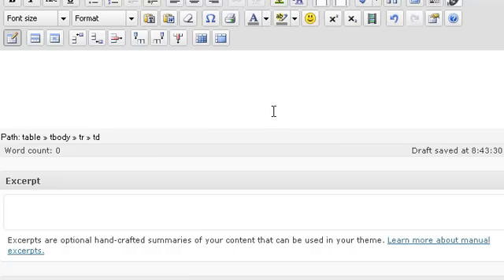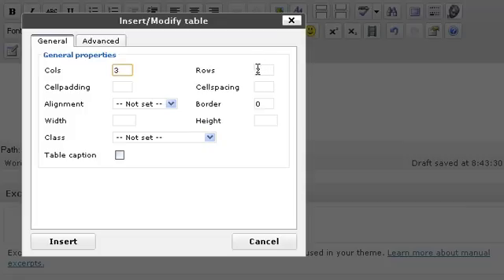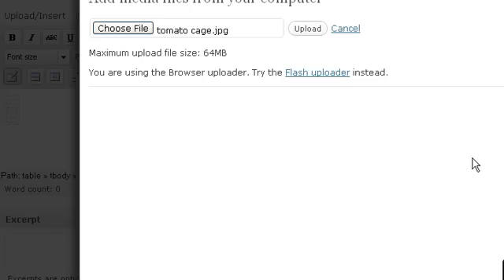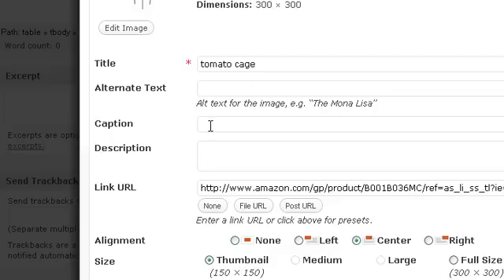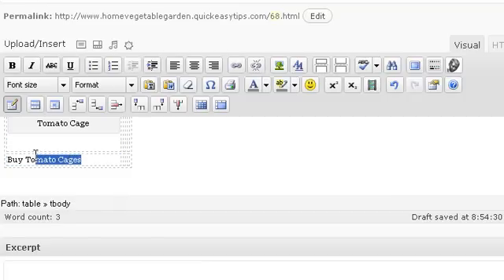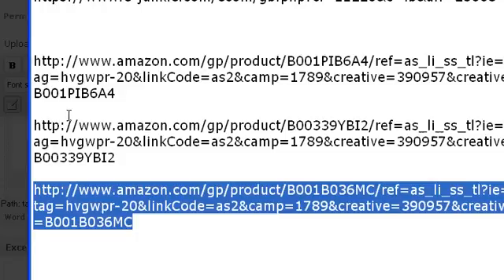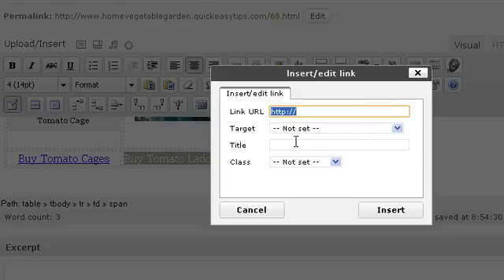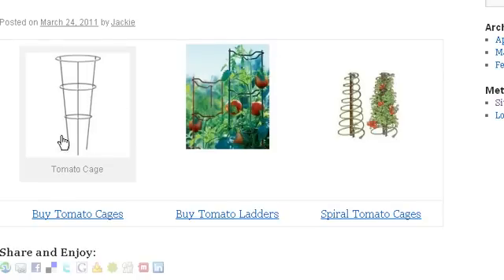creating a storefront on wordpress blog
walks you through using the tinymce advanced plugin to use a table to create a storefront for your wordpress blog. The cool thing is you can use this technique to feature products within posts, or at the bottom of posts or create an entire store front.